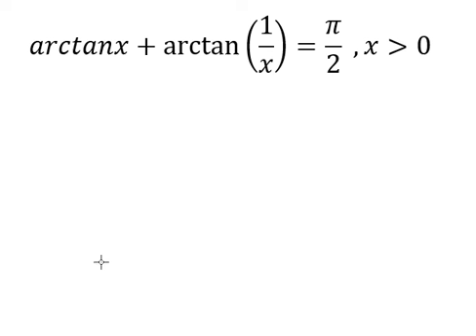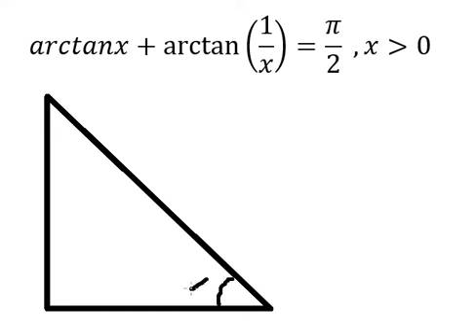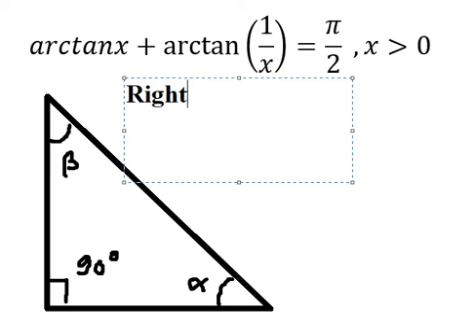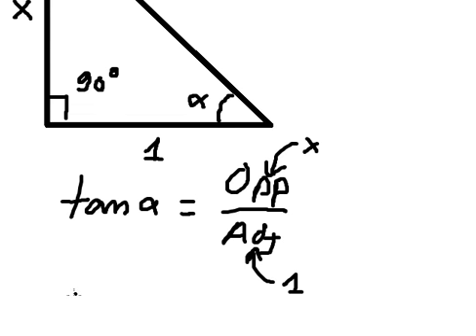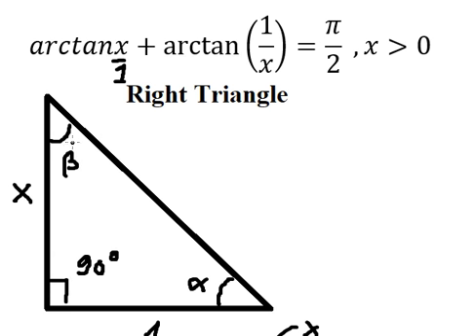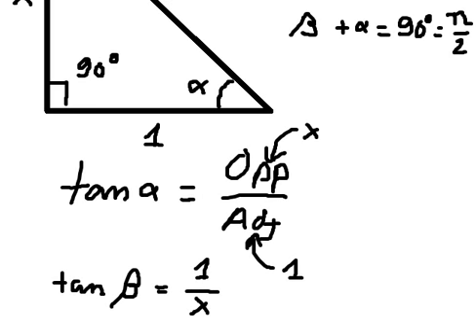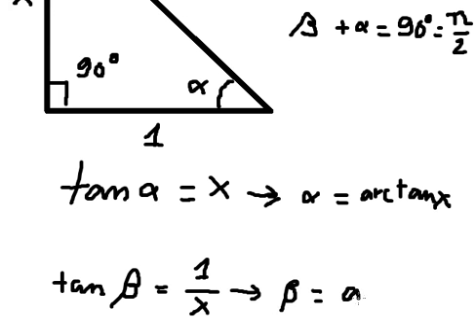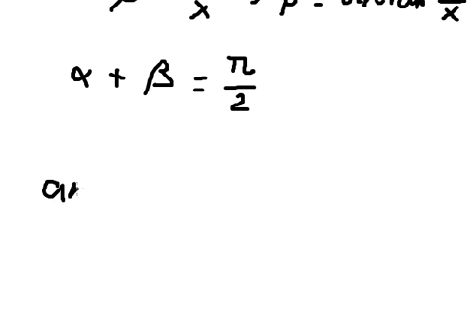Trigonometric: Prove Inverse Trig arctanx+arctan⁡(1/x)=π/2 or tan^(-1) x + tan^(-1) (1/x)= π/2 ,x≫0